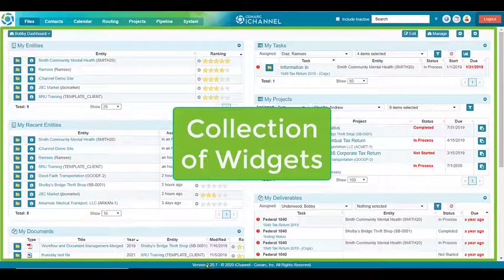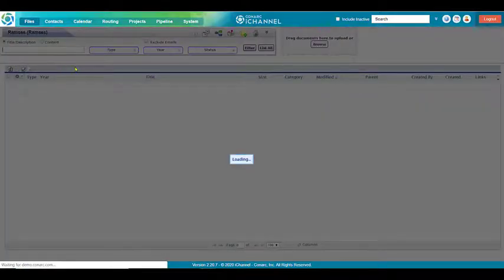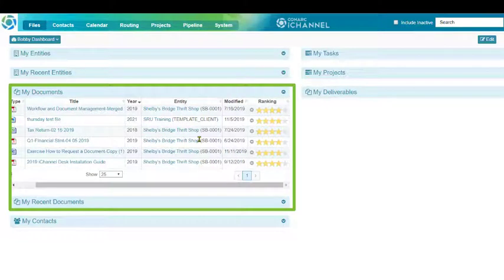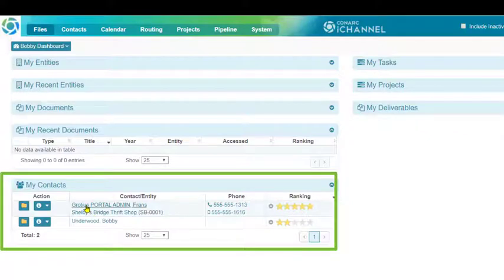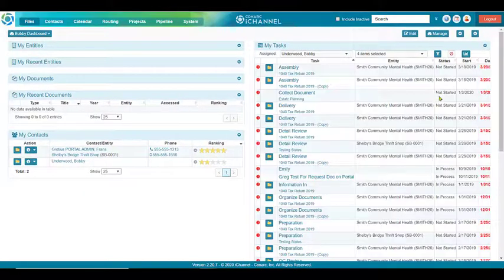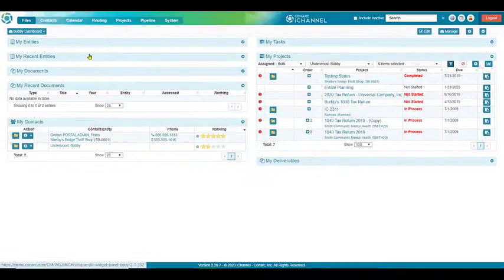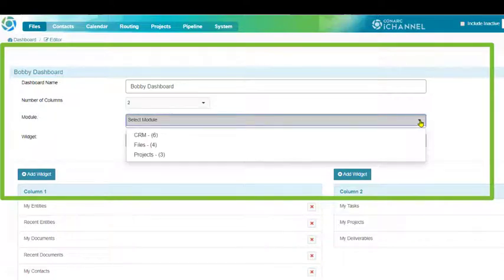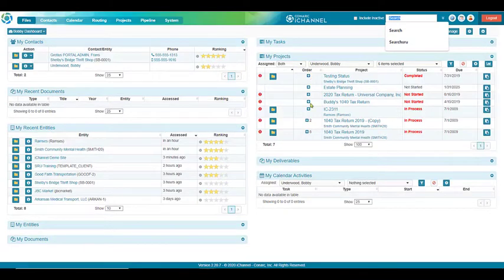iLearning Video How Access and Navigate iChannel Dashboard